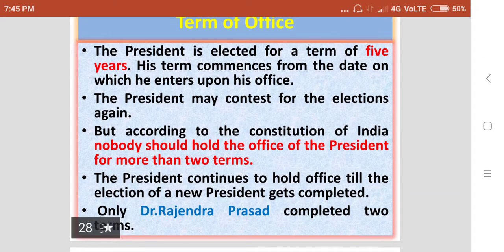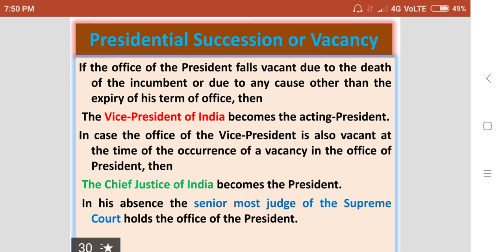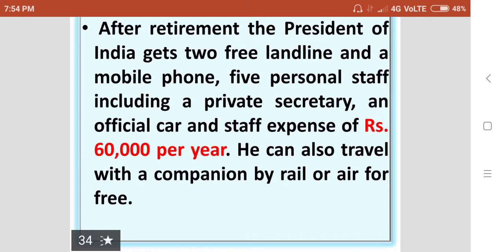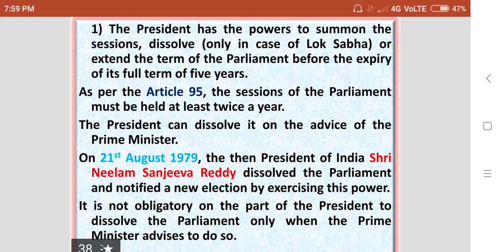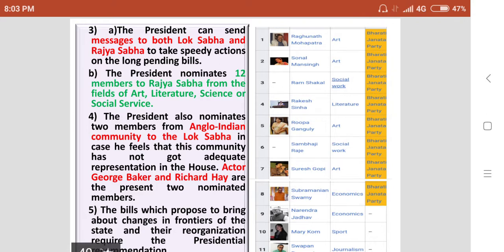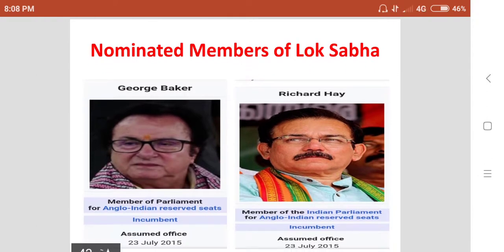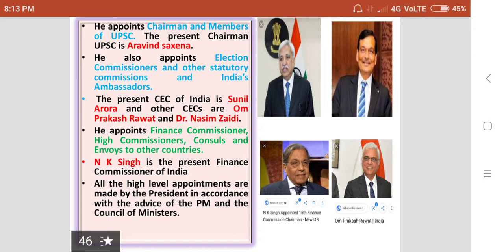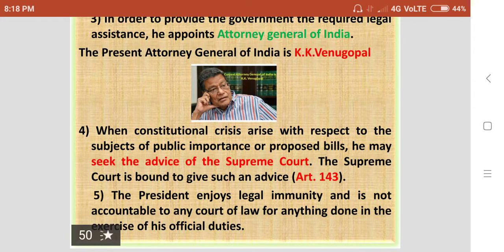IC 1st sem